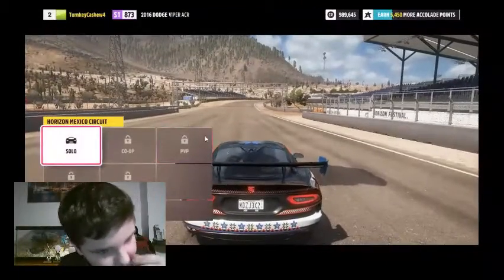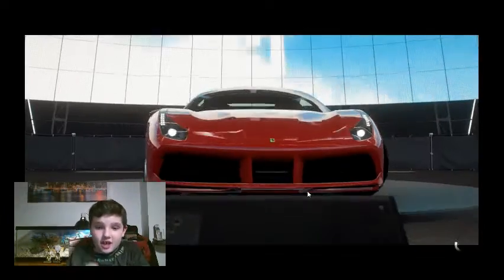Forza Horizon 5 Episode 2 The First Race!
Its Crazy And Fun And Watch My New Videos